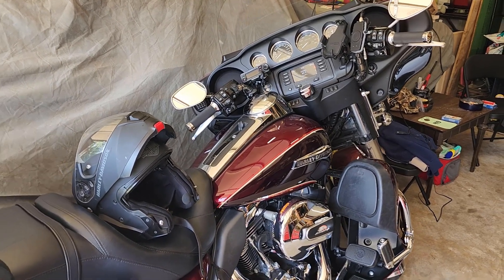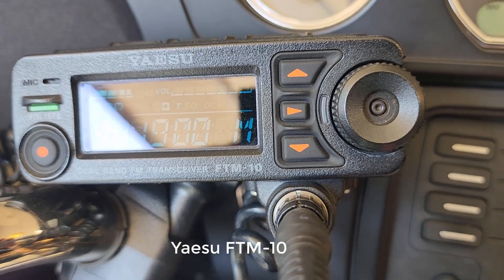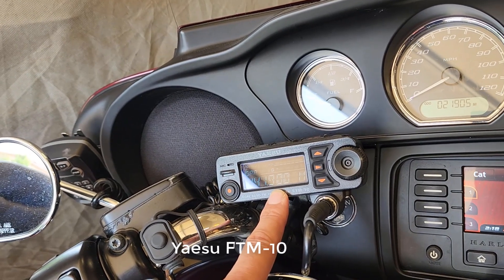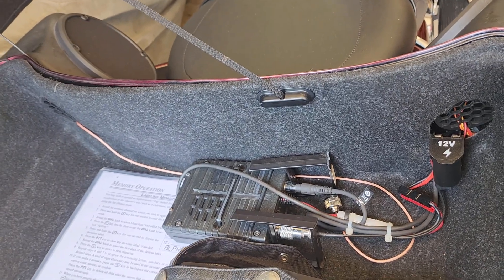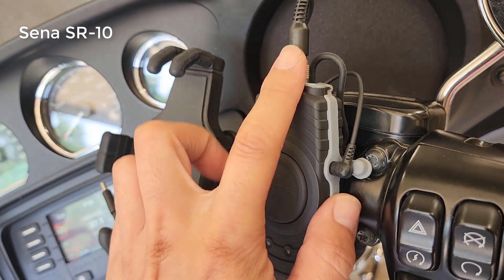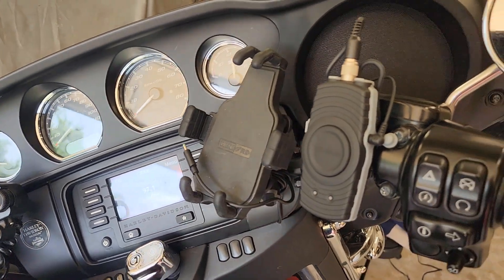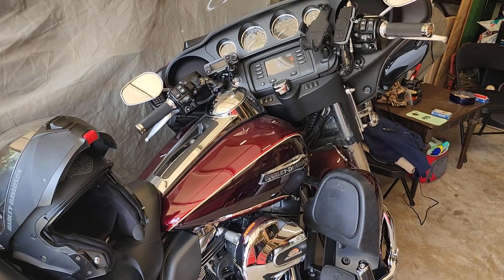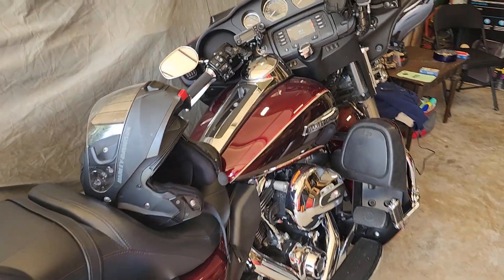Ham Radio Motorcycle Mobile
Looking to install a Hands-Free UHF/VHF Ham radio on a motorcycle, this video is a walk-though on my install in a effort to help you with your install.